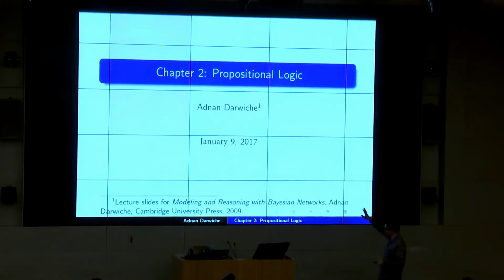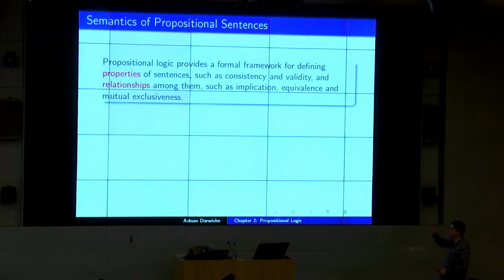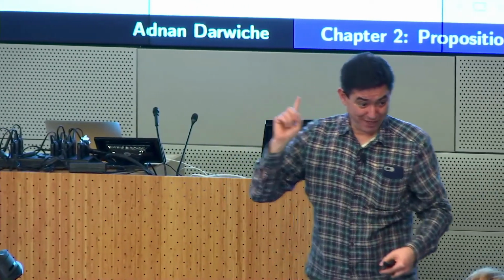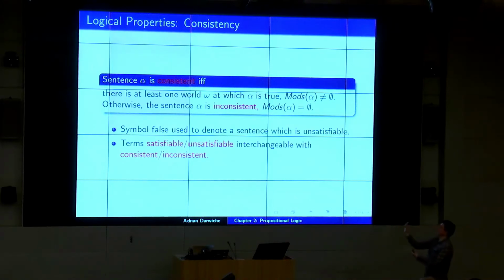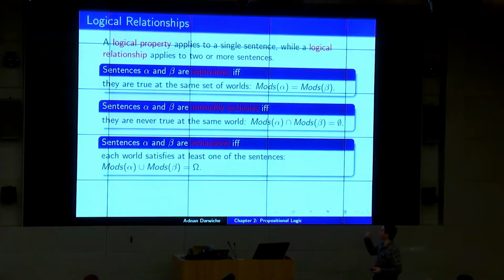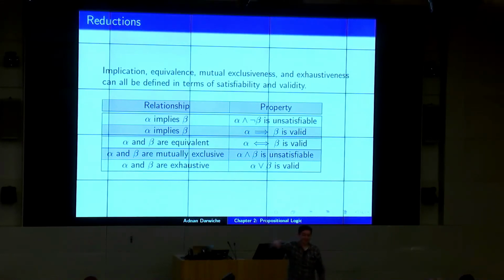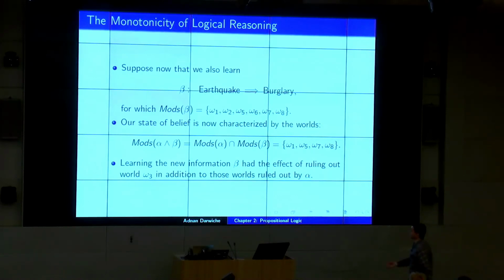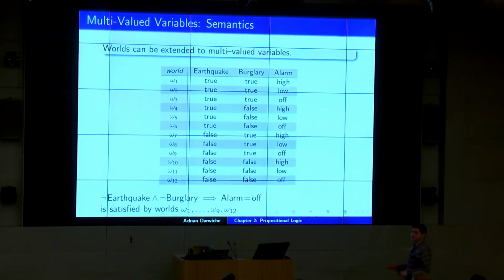1b. Propositional Logic (Chapter 2)